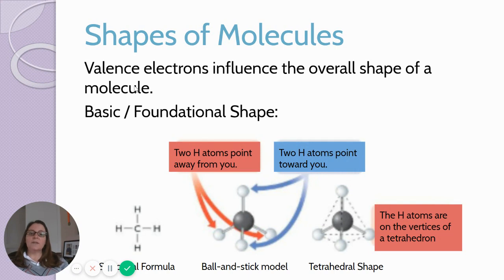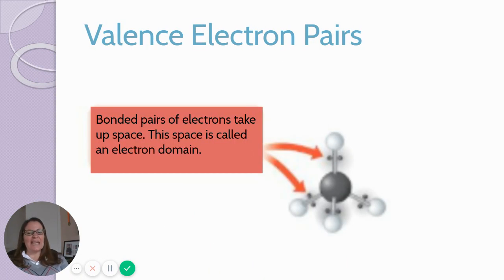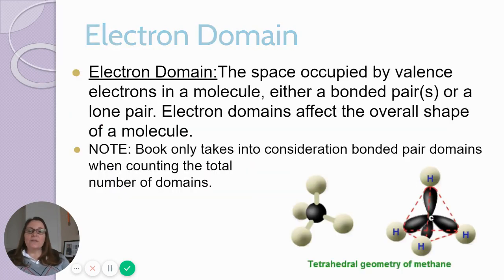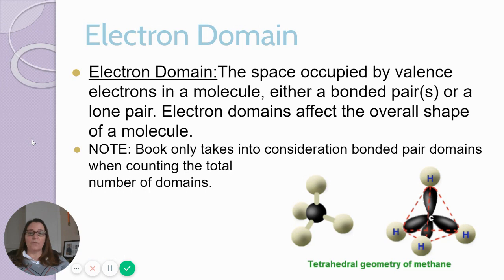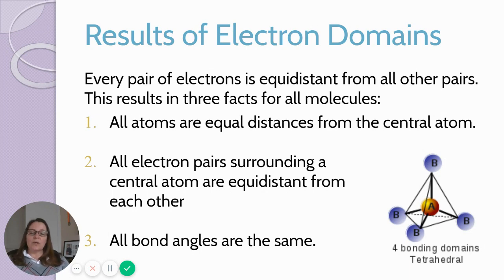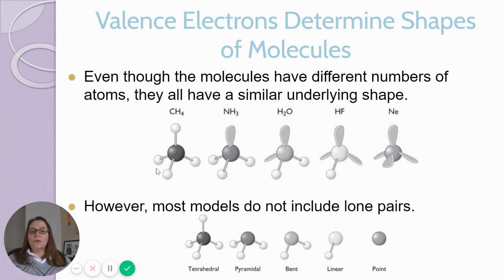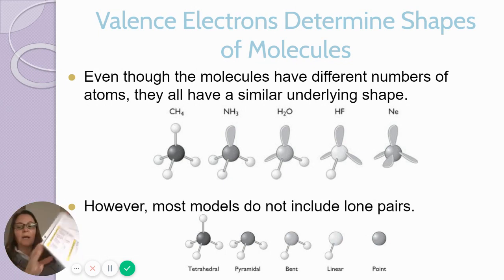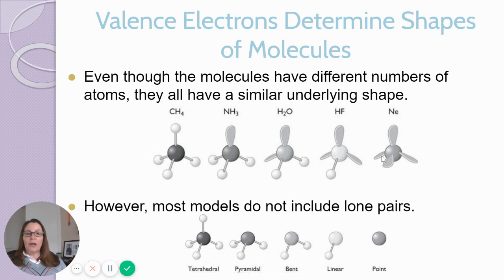Lesson 37 Notes - Electron Domains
This video is for my students. It goes along with Lesson 37 from Living By Chemistry second edition.